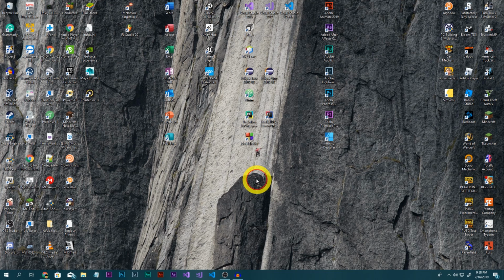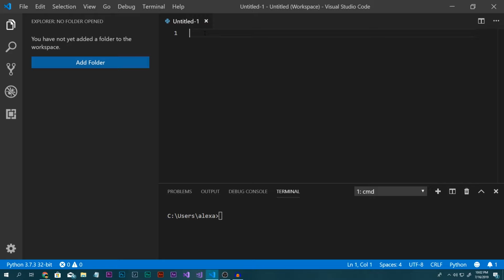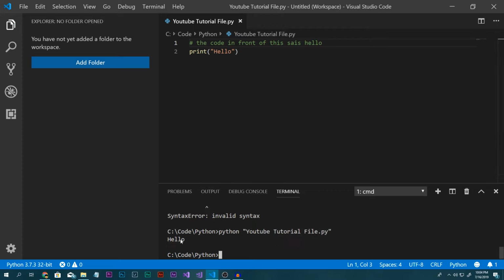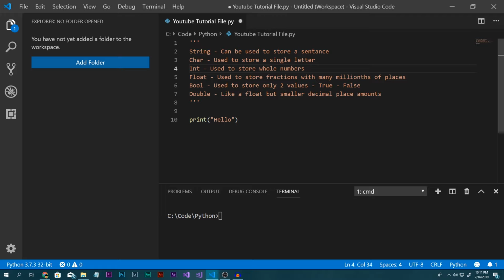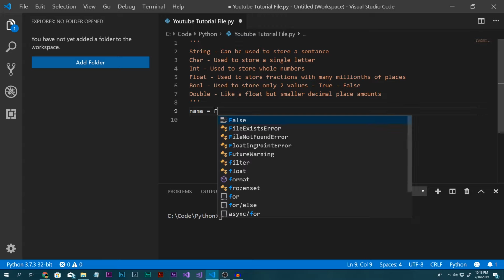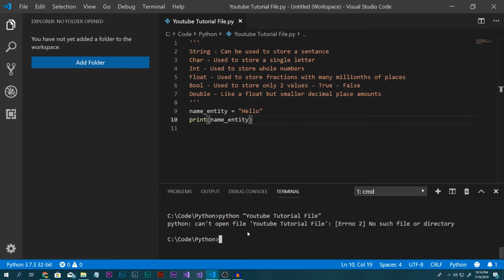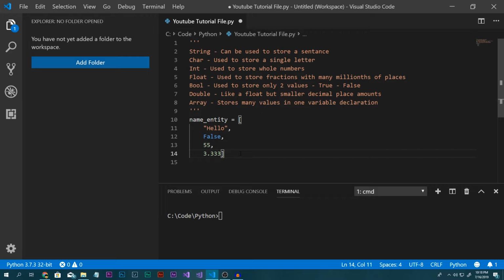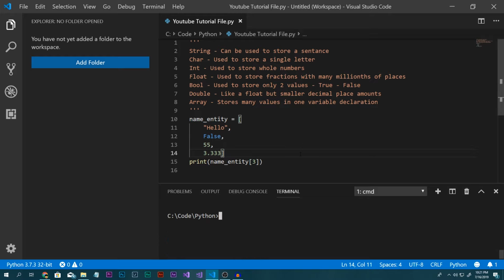Python Tutorial Series | IDE + Variables + Comments | T3